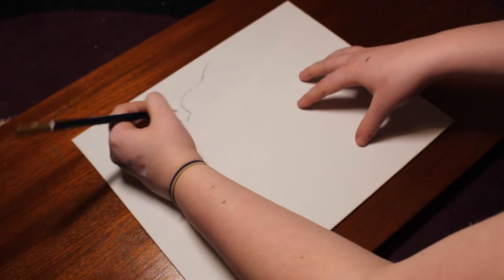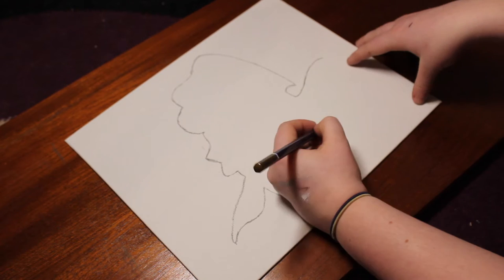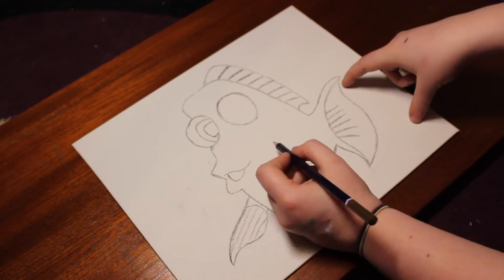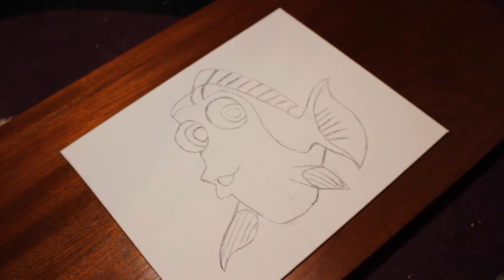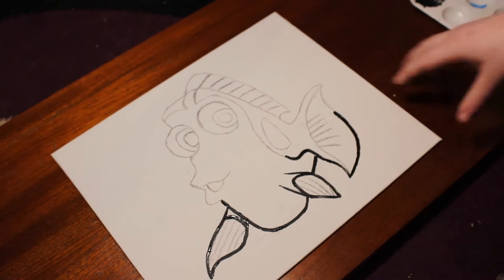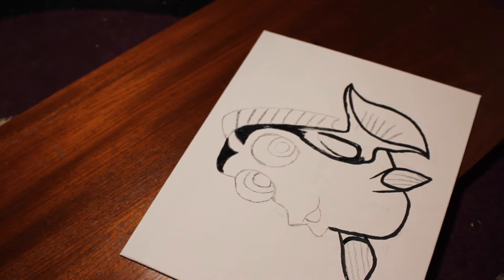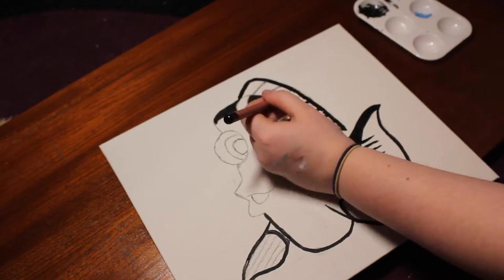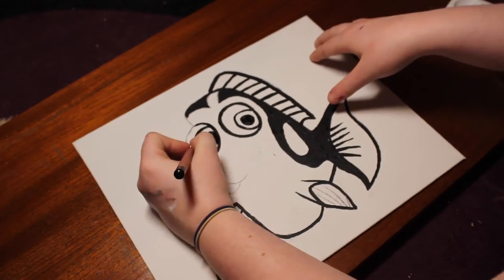PAINTING DORY!! (Acrylic Painting Timelapse)